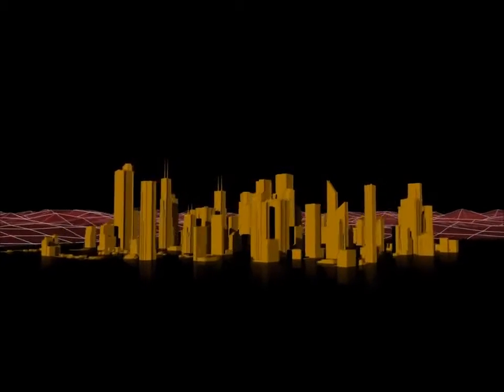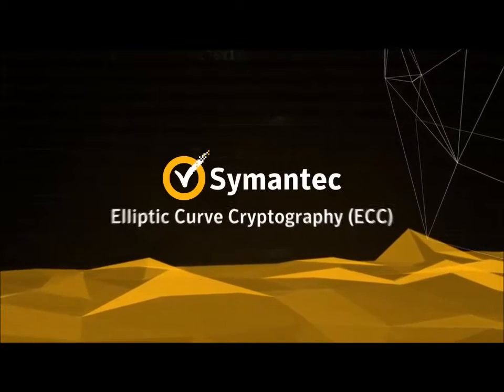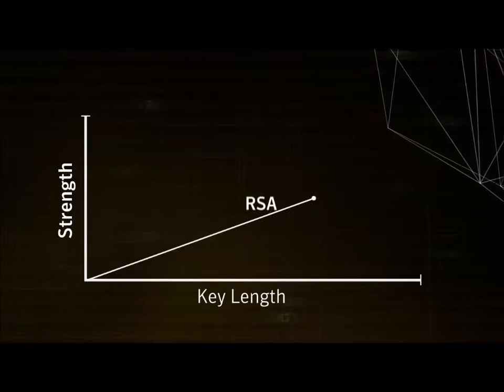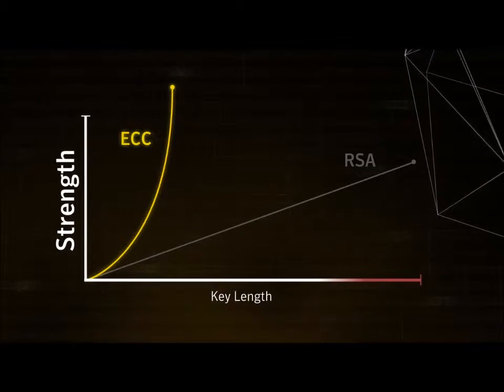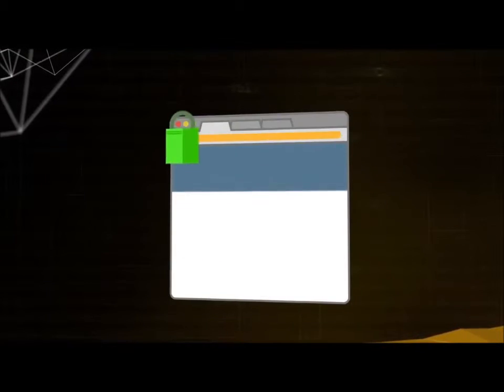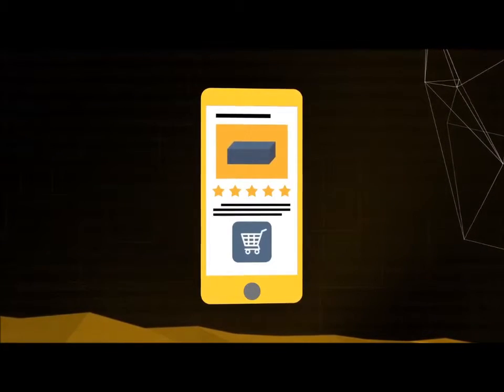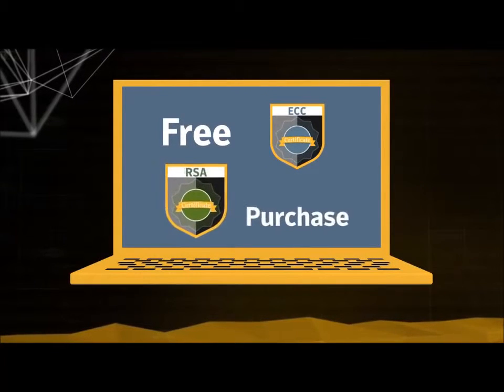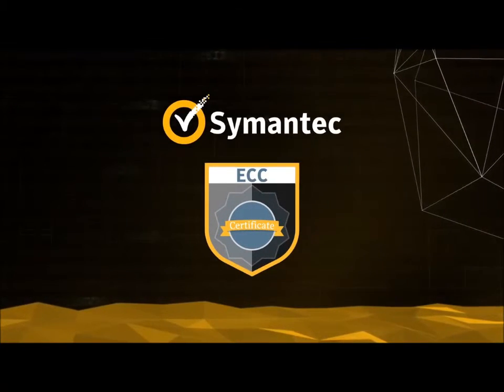Symantec™ ECC SSL Certificate Latest Enhanced Approach to public-key Cryptography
Elliptic Curve Cryptography is an attractive, efficient and effective alternative to RSA cryptography, offering exponentially stronger SSL security with much shorter, more efficient keys. Symantec is a leader in ECC technology, with greater root ubiquity and service than our competitors.